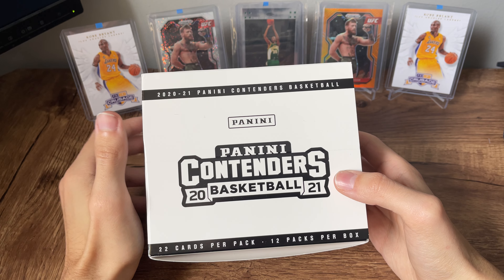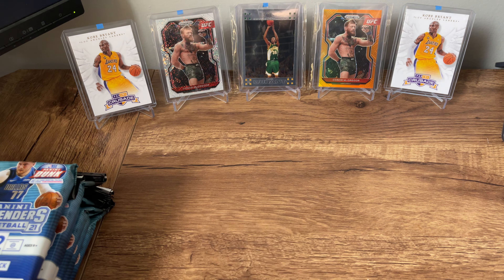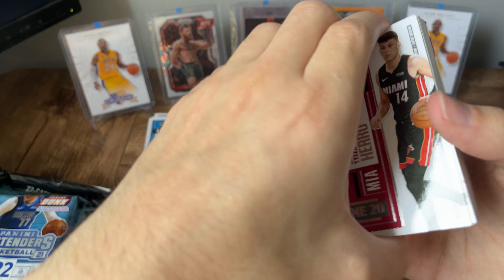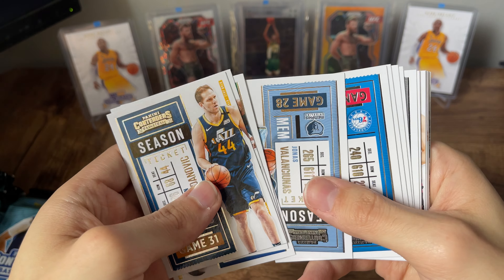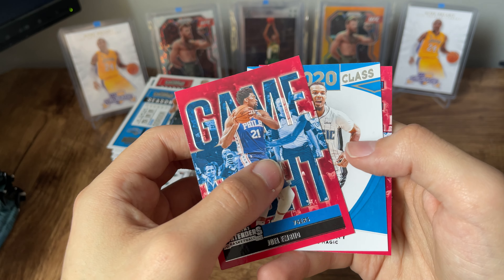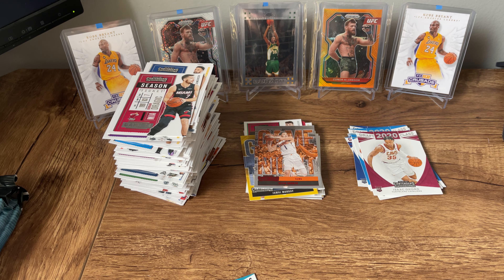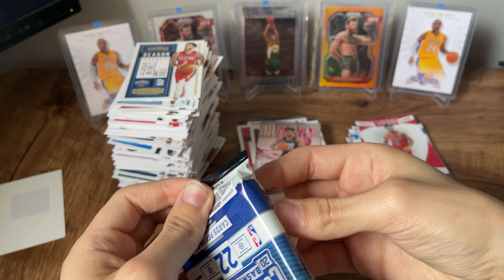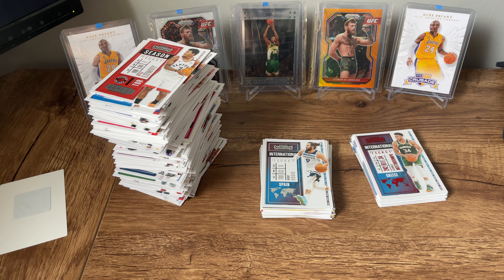A REDEMPTION - LAMELO?! Opening a Full Box of 2021 Contenders NBA Basketball Fat Packs (12 Packs)!